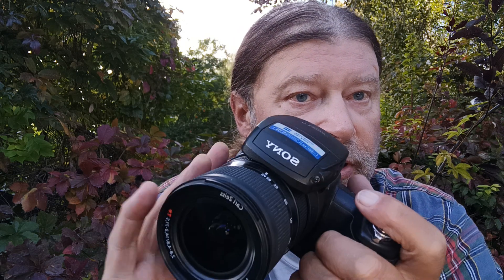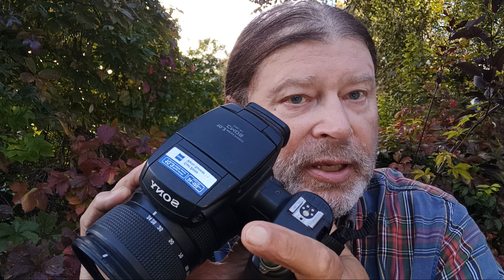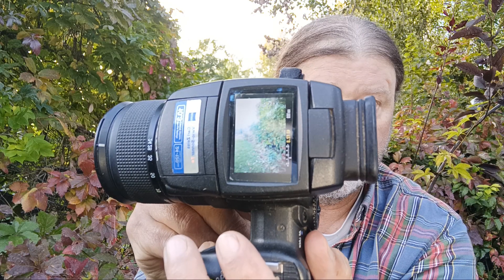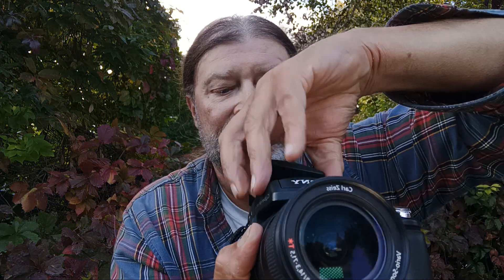Sony DSC R1. Way ahead of it's time.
The Sony DSC R1.  A groundbreaking mirrorless camera that went almost completely unnoticed.  This thing was way ahead of it's time.  It has a APS-C CMOS sensor, a flip out LCD screed, an Electronic viewfinder, a 24-120 Ziess lens, two card slots and live view.  All in 2009.